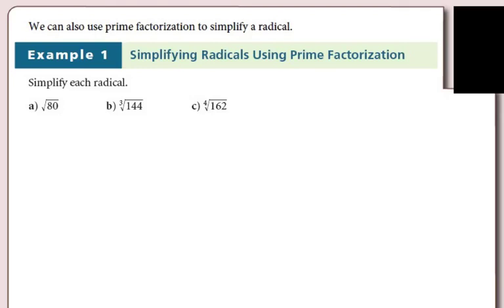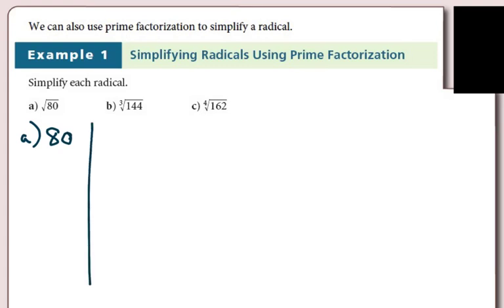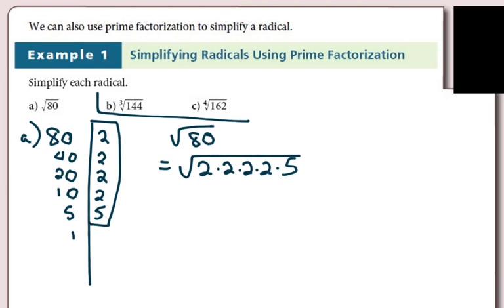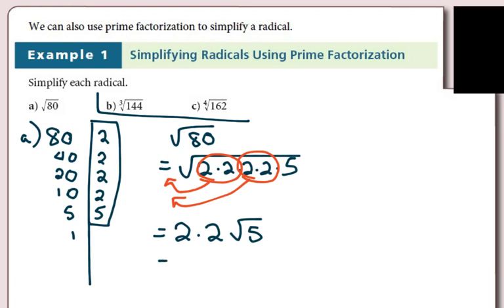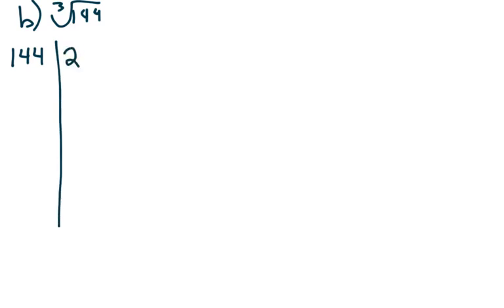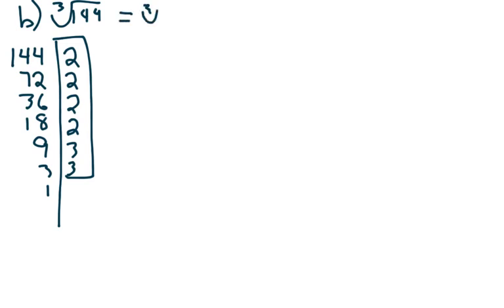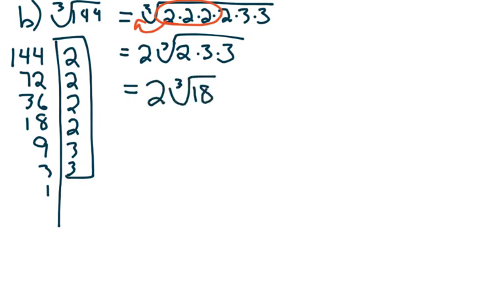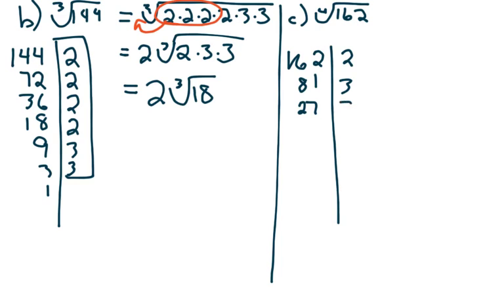2 3 2